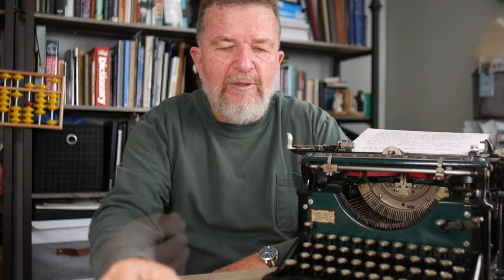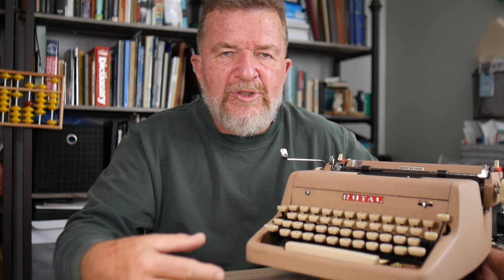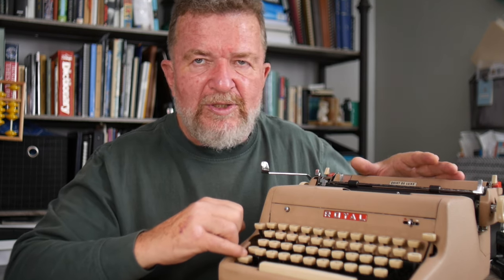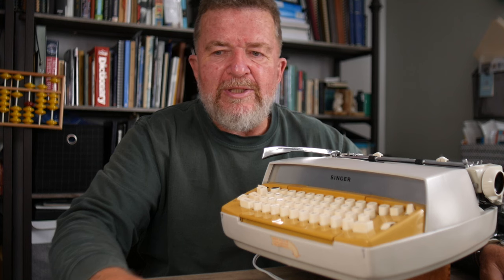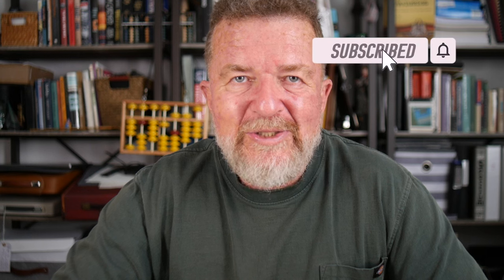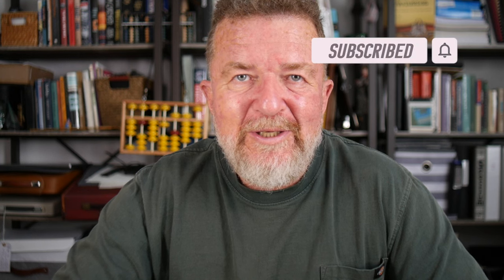Typewriters for Writers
In Episode 363 of the Typewriter Video Series, Joe delves into what are the best kinds of typewriters for serious writing, for the writer who desires to initiate the creative process directly to paper, but doesn't want a collection of half-working machines, just that one good writing instrument.